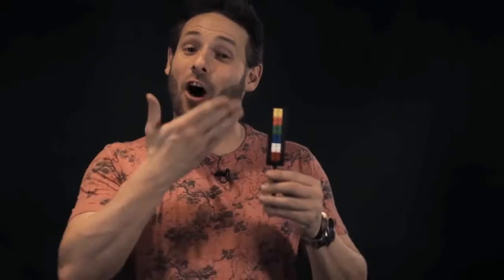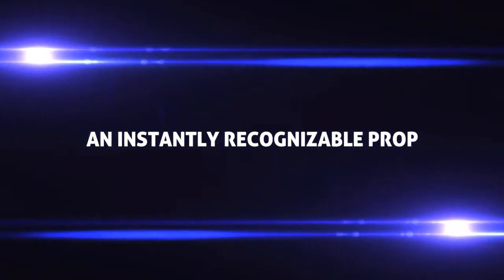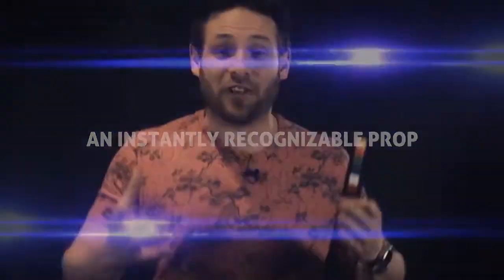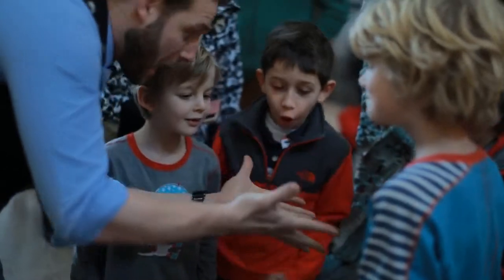Baffling Blocks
¿Alguna vez has hecho el efecto de las palitas para niños? Te aseguramos que les encanta.

El mago estrella de la televisión canadiense, Eric Leclerc ha hecho con este juego algo excecpional.

Cuando les dices a los niños que tu primer juego de magia lo hiciste con bloques de Lego, ya tienes al público cautivado.

Renueva tus efectos con palitas ya que podrás utilizar materiales comunes y realizar rutinas impresionantes.

Obtendrás una palita y bloques extra para poder cambiar el forzaje de lugar, y de color, así podrás hacer lo con rojo, verde o azul.

Se suinistra un video on-line con presentaciones y consejos de utilización.

Tanto si eres mago profesional como si estás buscando un juego de magia para cautivar a los niños, aquí tienes lo que estabas buscando.